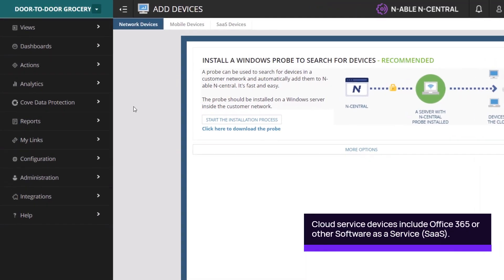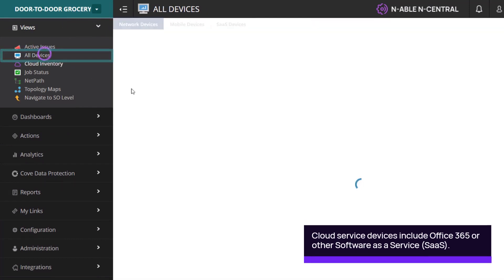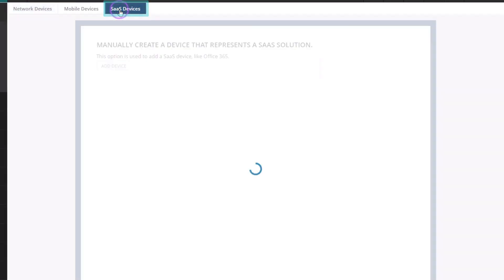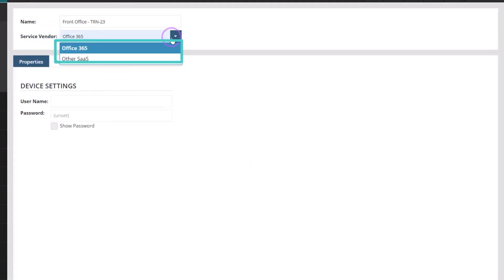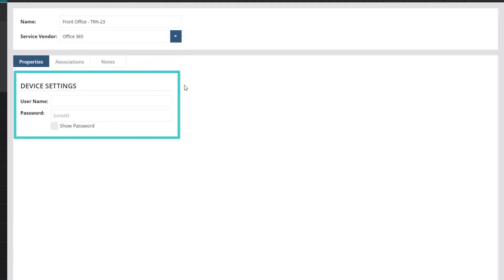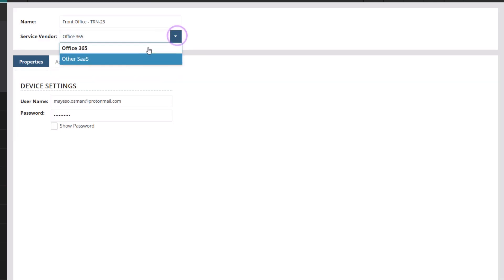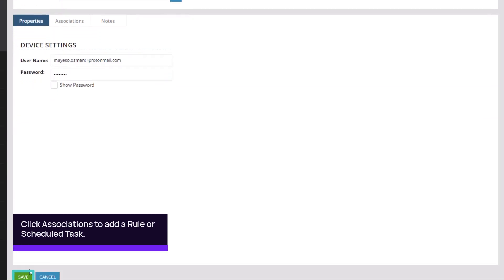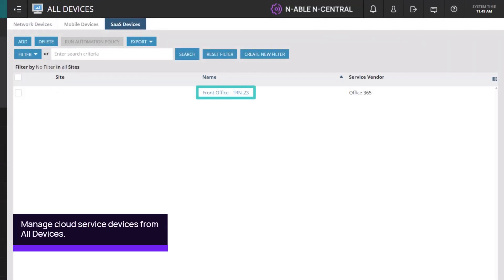Add a SaaS Device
Demonstrates how to add a Cloud Service, or Software-as-a-Service (Saas) device such as M365, to N-central.